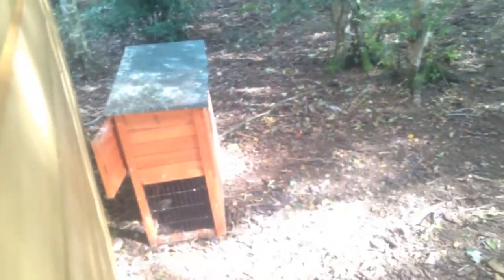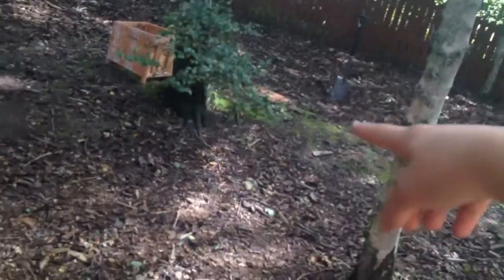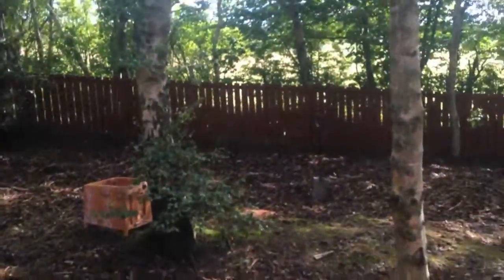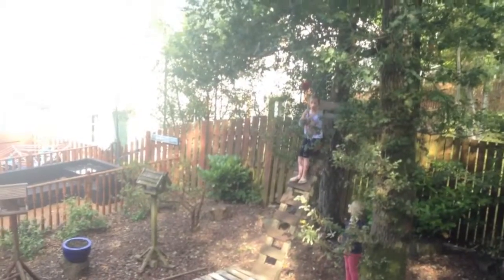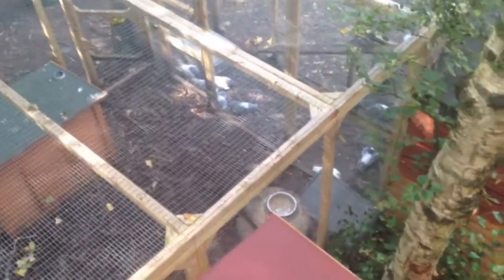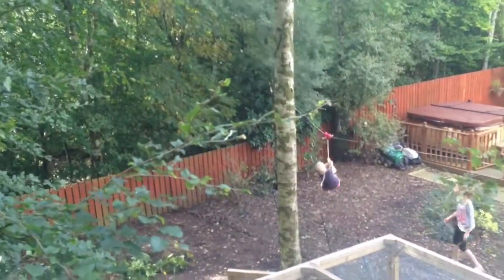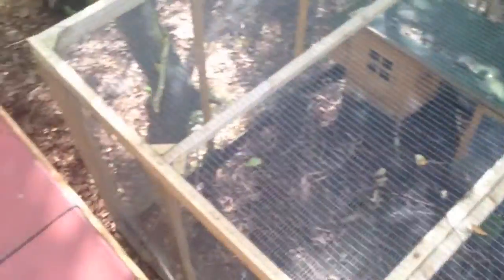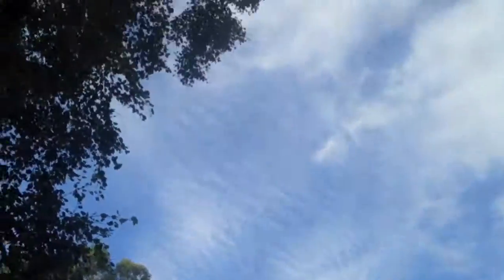Sundrum Lofts - Racing Pigeon Loft Update - August Week 4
Welcome to Sundrum Lofts